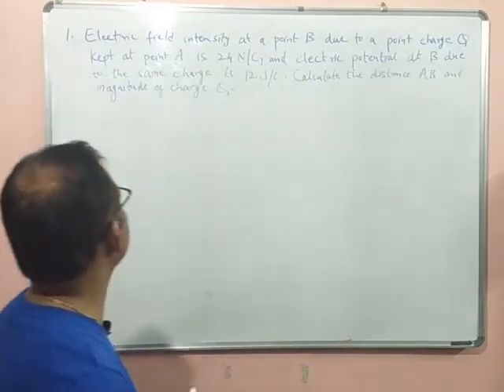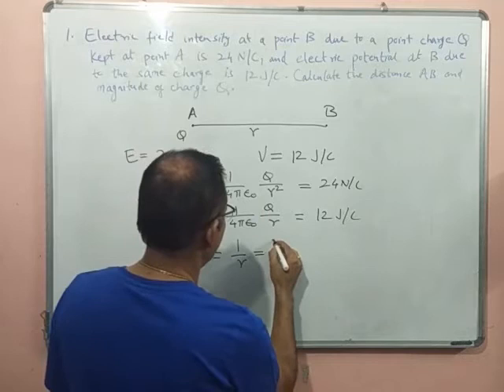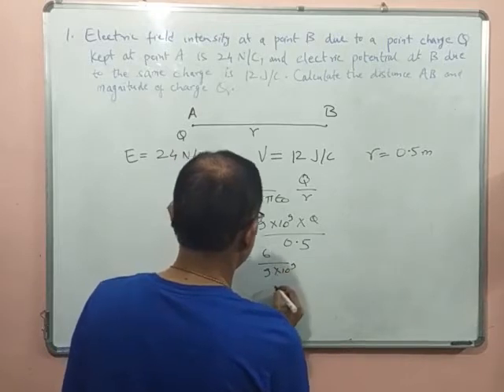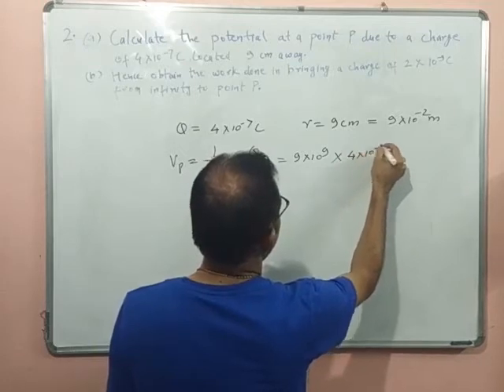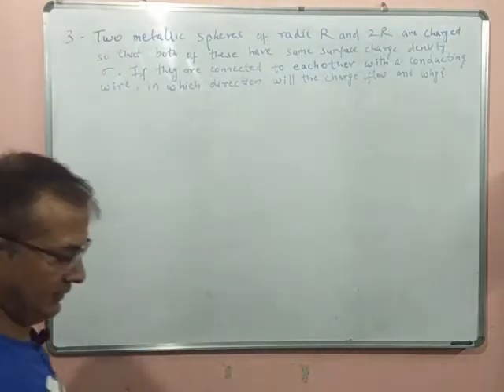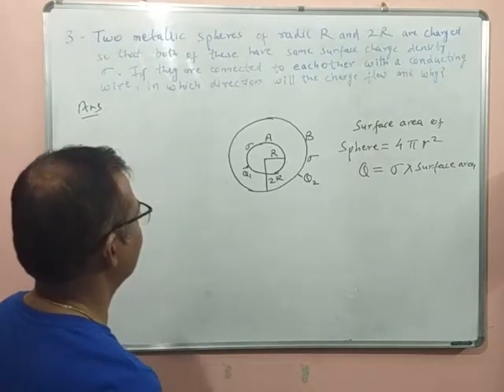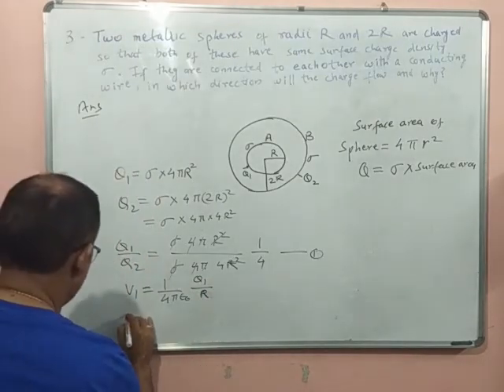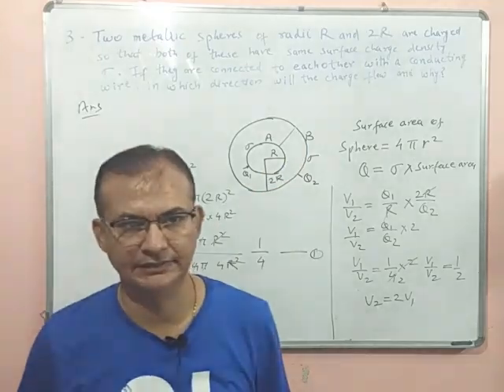Class XII Physics Chapter 2 - Electrostatic Potential and Capacitance - Lecture 5A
Topic covered: Numericals related to Electric Potential